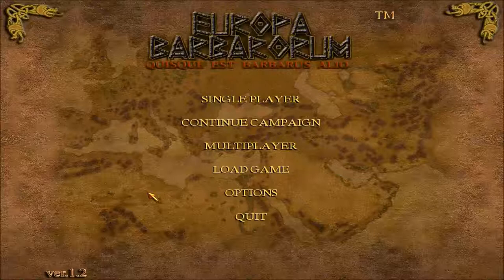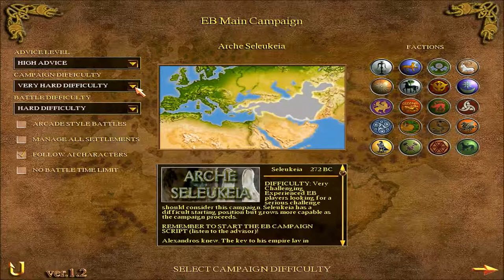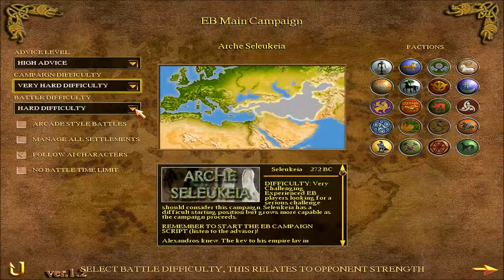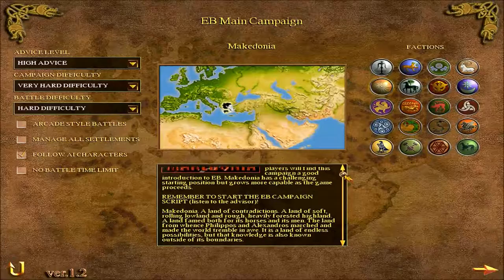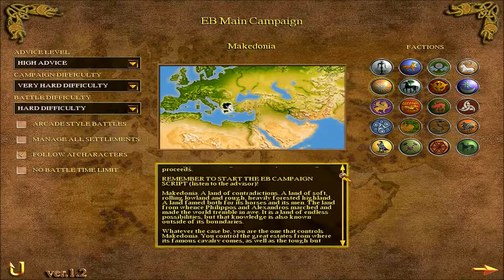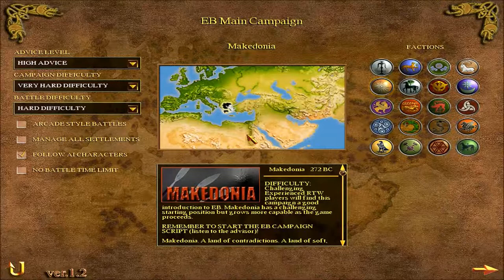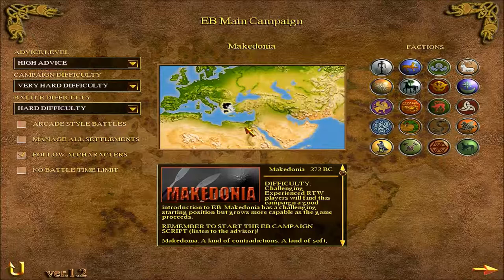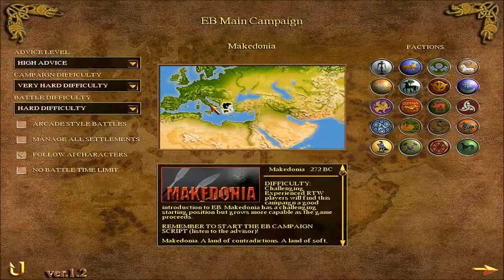Europa Barbarorum Makedonia Campaign 1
Come join the Argead dynasty in its effort to restore the glory of Philip II and Alexander the Great as it starts defending its homeland from the Epeirote invaders, commanded by the famous Phyruss and conquering Athenai and Sparte. Could it be achieved?